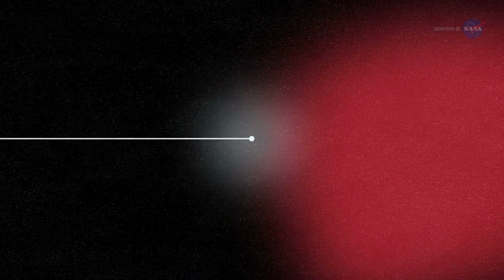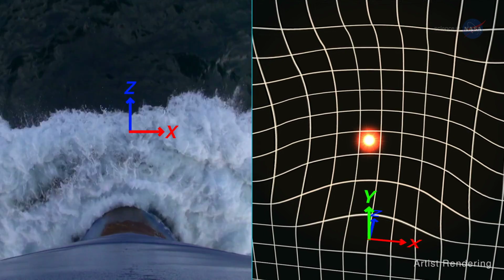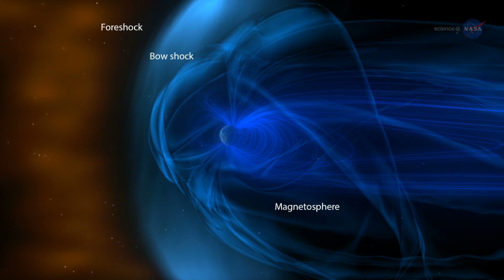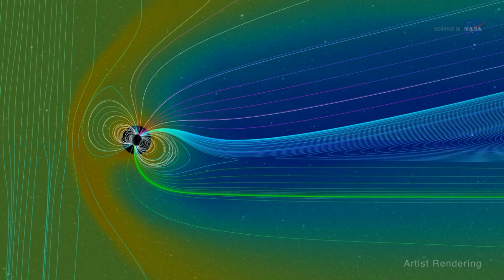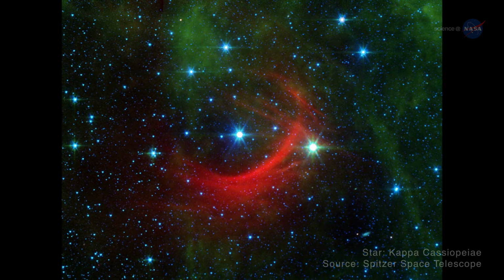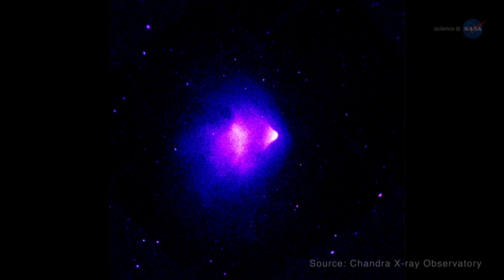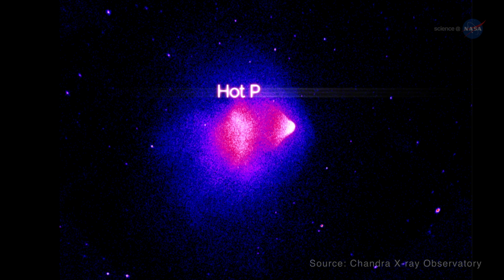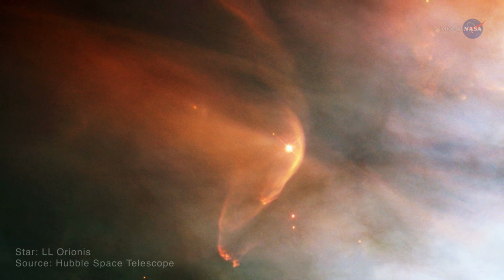Cosmic Bow Shocks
Imagine an object moving at super-sonic speed. This object, as it moves through a medium, causes the material in the medium to pile up, compress, and heat up. The result is a type of shock wave, known as a bow shock.

A bow shock gets it’s name from bow waves, the curved ridge of water in front of a fast-moving boat created by the force of the bow pushing forward through the water. Bow waves and bow shocks can look similar, however bow waves only occur on the surface of water while bow shocks occur in 3 dimensions.

There are bow shocks everywhere, even in space--and these cosmic bow shocks can tell scientists cosmic secrets.

Even the emptiest regions of space contain protons, electrons, atoms, molecules and other matter. When planets, stars, and the plasma clouds ejected from supernovae fly at a high speed through this surrounding medium, cosmic bow shocks are generated in that medium.

The solar wind forms a bow shock in front of Earth's magnetosphere.